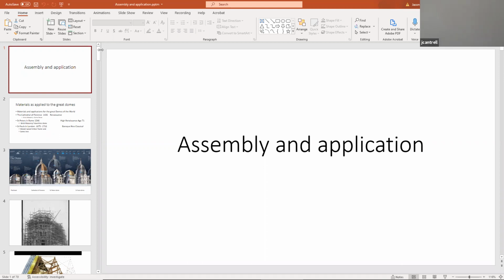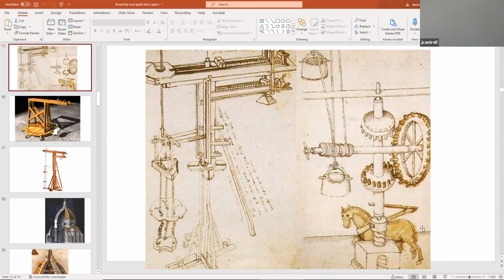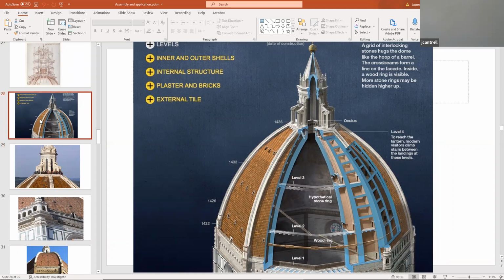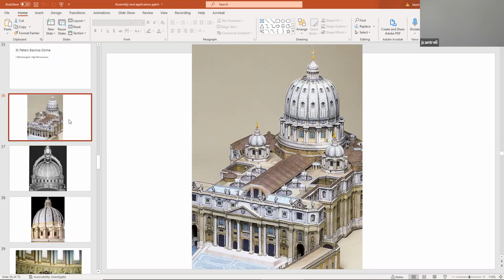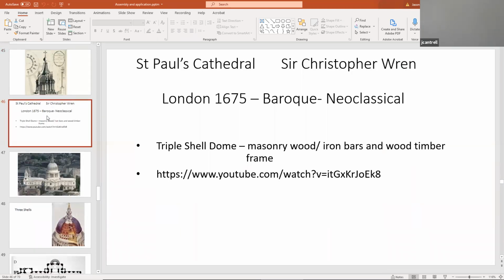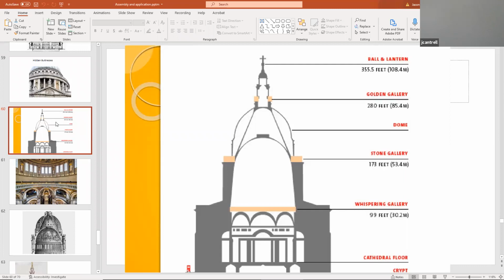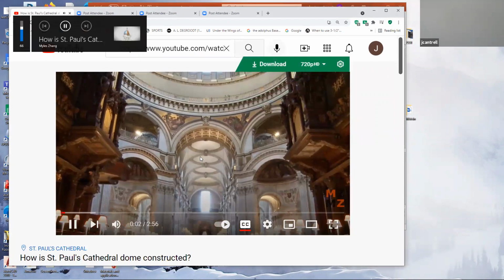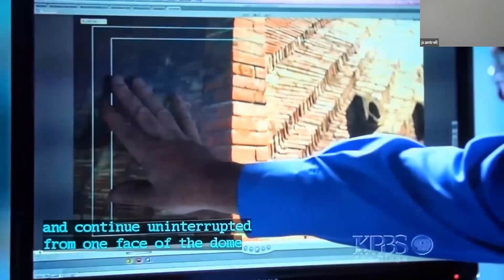Part 6: Assembly and Application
Design & Composition